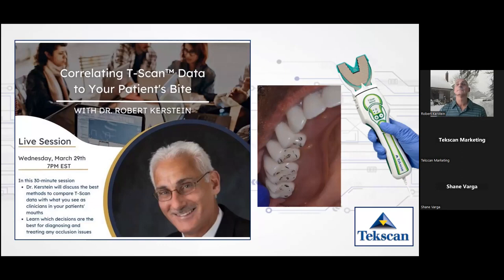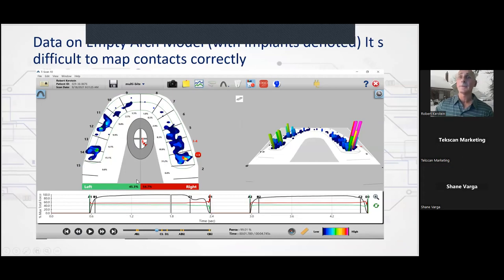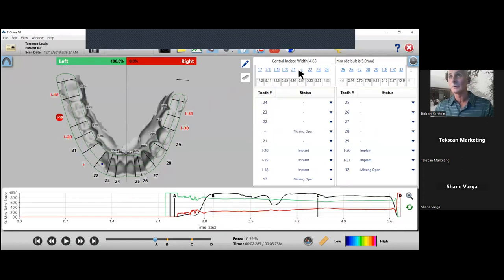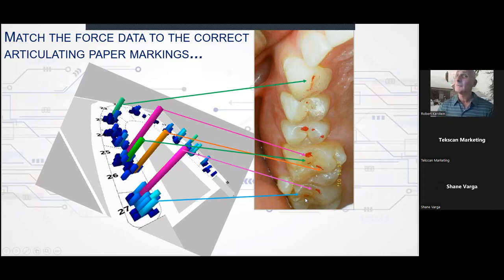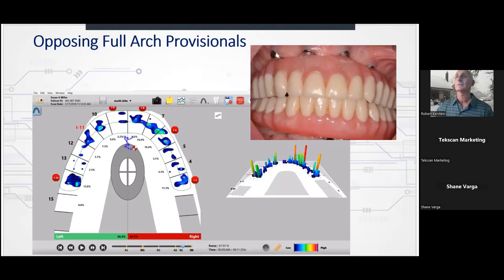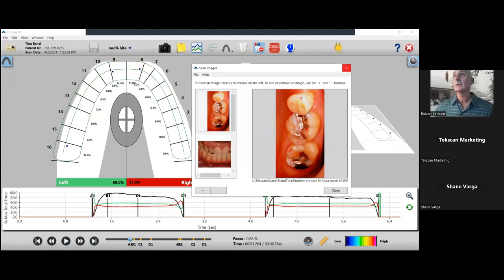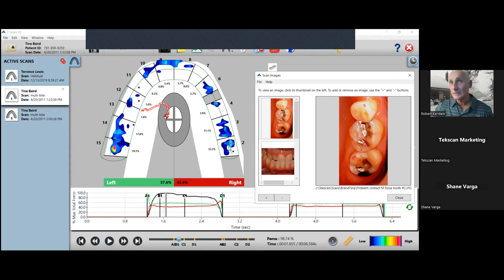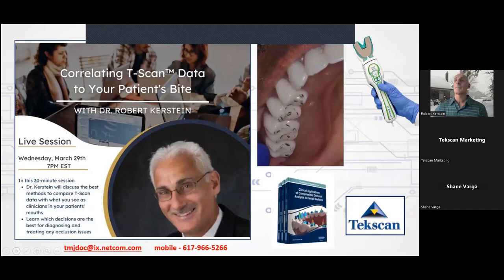Correlating T Scan Data to your Patient's Bite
เชิญชวนทันตแพทย์ และผู้สนใจ เข้าฟังบรรยาย Webiner
ในหัวข้อกิจกรรม "𝘾𝙤𝙧𝙧𝙚𝙡𝙖𝙩𝙞𝙣𝙜 𝙏-𝙎𝙘𝙖𝙣 𝘿𝙖𝙩𝙖 𝙩𝙤 𝙔𝙤𝙪𝙧 𝙋𝙖𝙩𝙞𝙚𝙣𝙩'𝙨 𝘽𝙞𝙩𝙚"